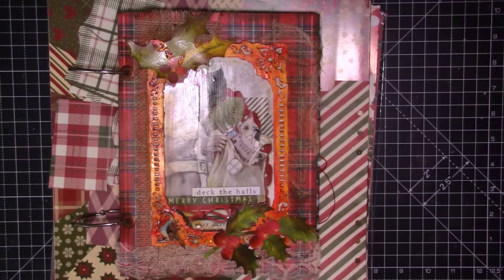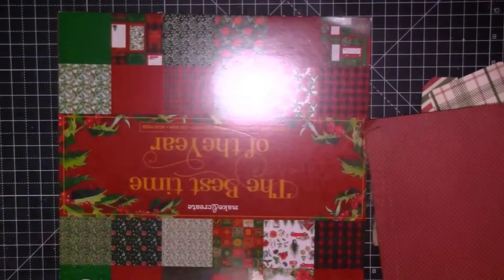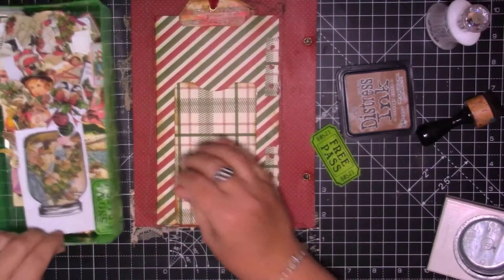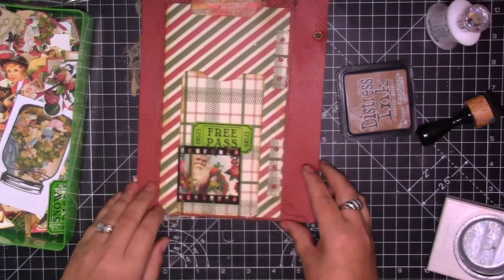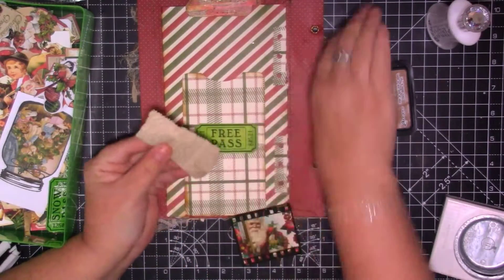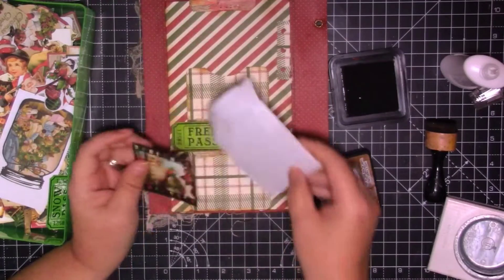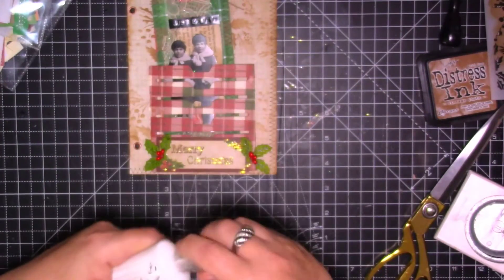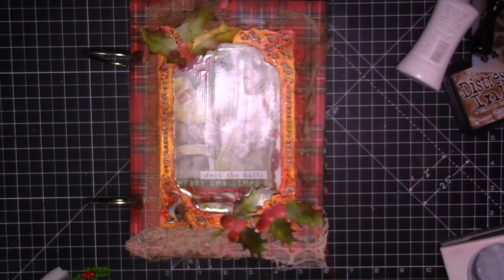Eclectic Christmas Ring Bound Journal | Part 4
My Etsy Shop
h_shop_redirect

DIES I USED